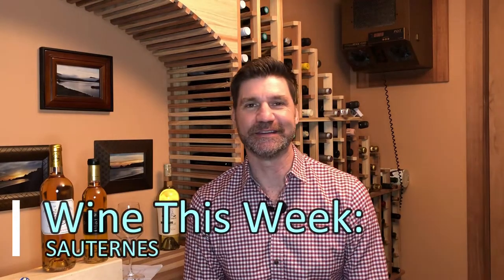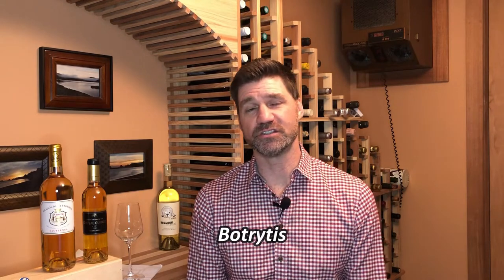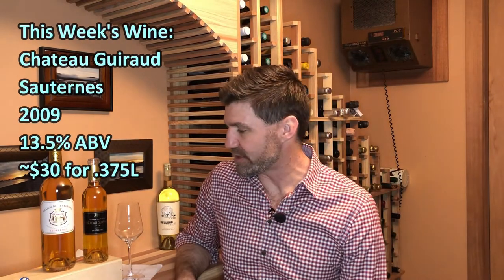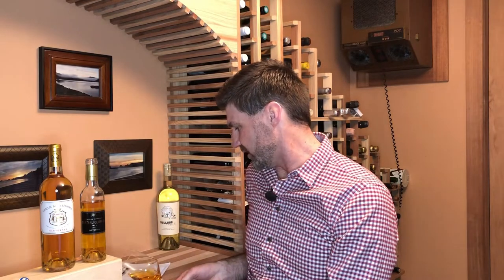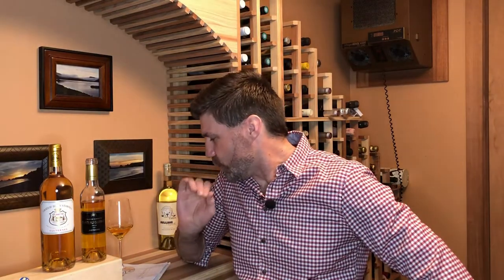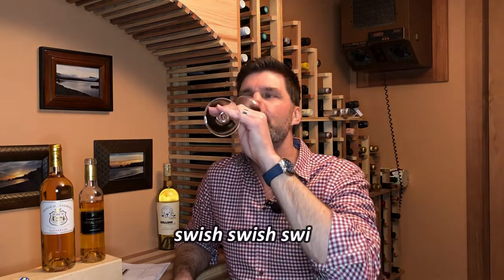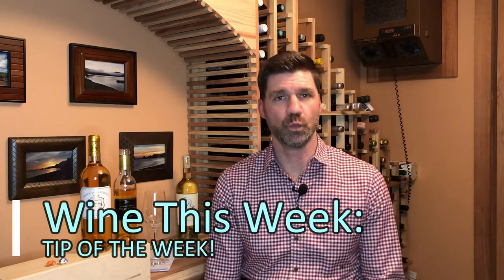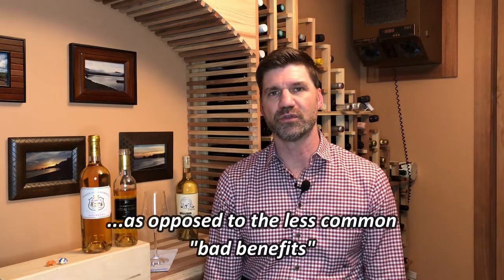Tasting Sauternes and Why Oak? Wine #40 of 52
Coming from the southern sub-region of Bordeaux, France is Sauternes (and its neighboring region, Barsac) where a very unique style of wine is made.  Affected with "noble rot", the fungus Botrytis Cinerea, the grapes of Semillon undergo significant changes to their aromas and flavors resulting in a unique and absolutely delicious dessert wine.

This Week's Wine:
Chateau Guiraud
2009 Sauternes
13.5 ABV
~$30 for a .375L bottle

Timeline:
0:00 Start
0:18 About Sauternes
4:29 Tasting Sauternes
8:59 Food Pairing
10:40 Scoring
11:22 Tip of the Week
16:04Coming up Next